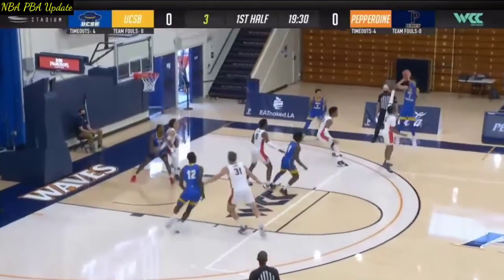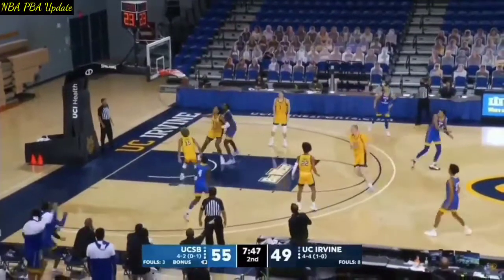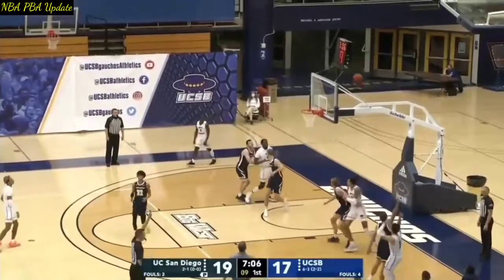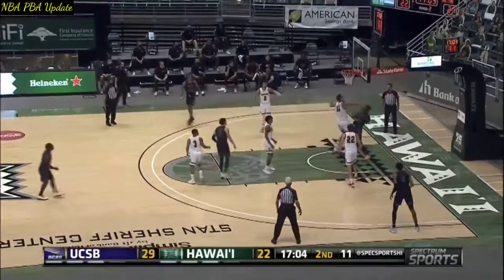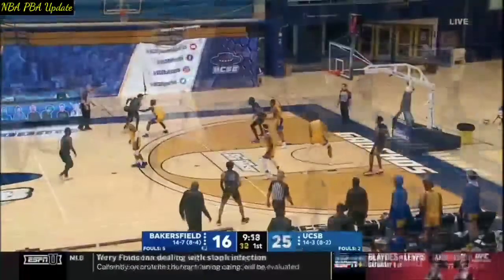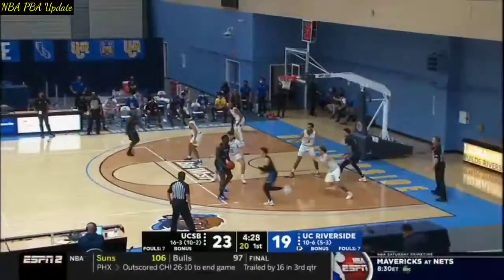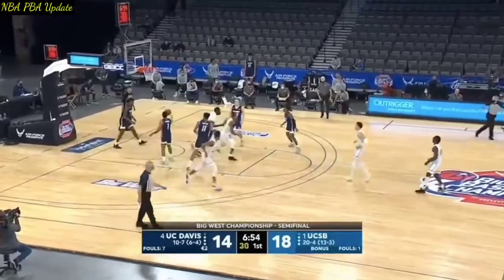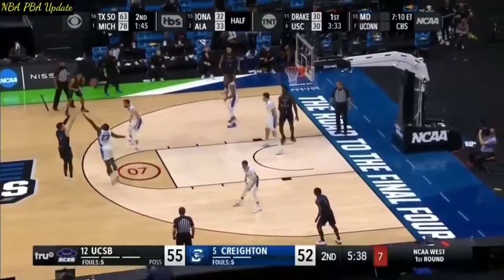"Jaquori McLaughlin Is A NBA Caliber Point Guard " 2020-21 Season Highlights